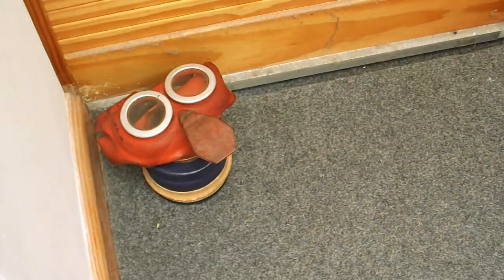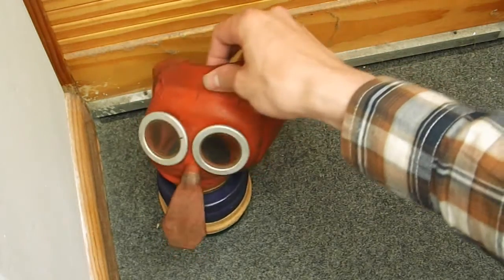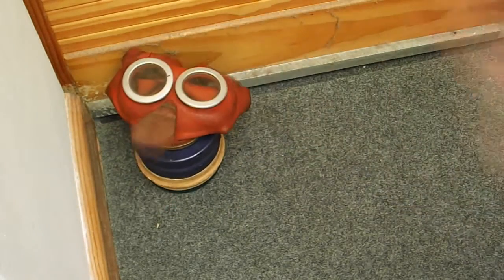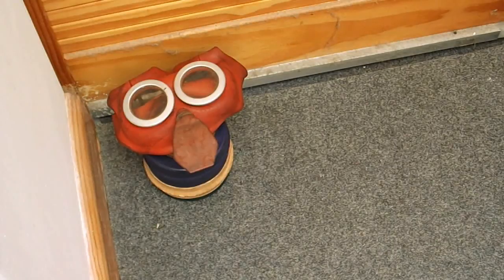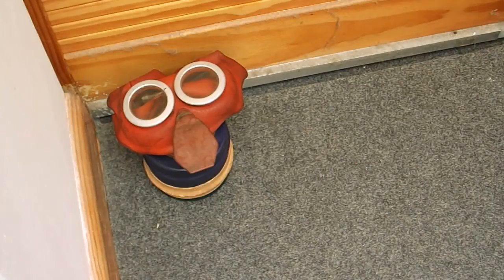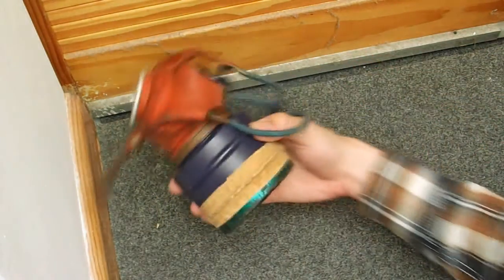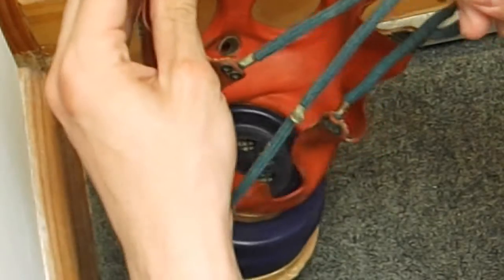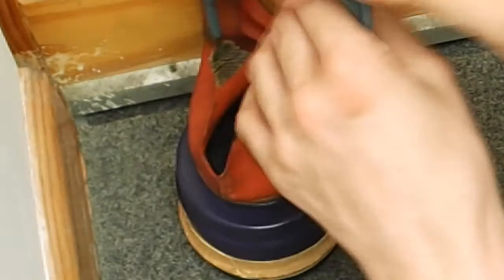British "Mickey Mouse" childrens gas mask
British children's respirator commonly known as the Mickey Mouse gas mask.